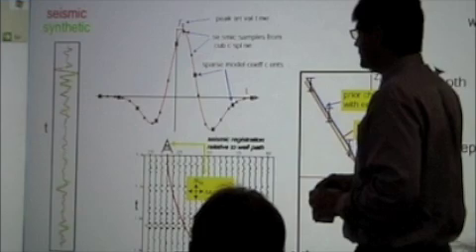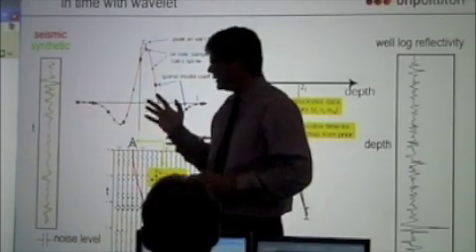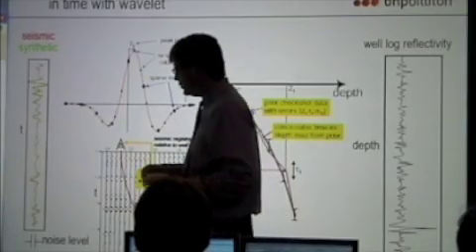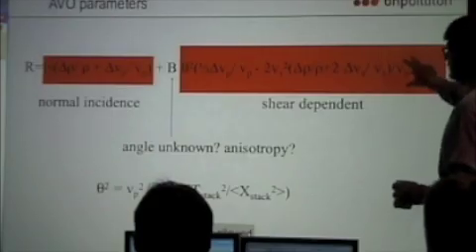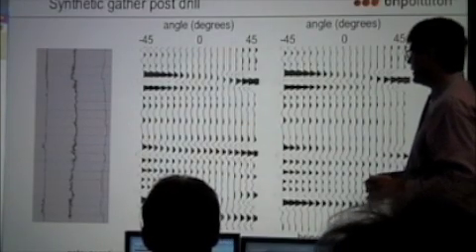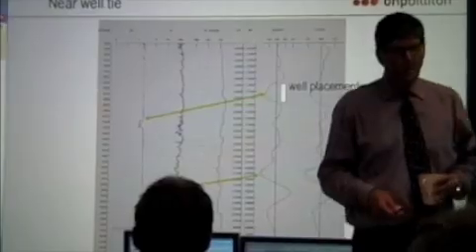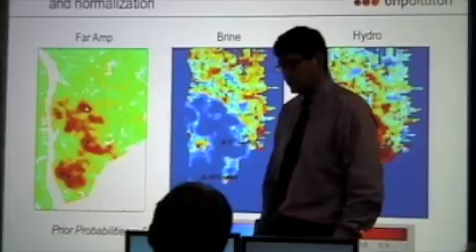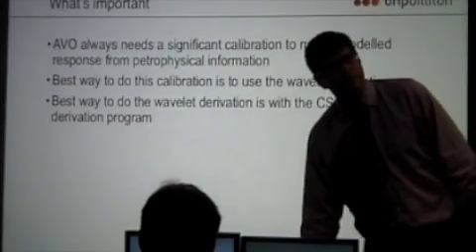QI Course (lecture 11)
"AVO calibration and well ties"